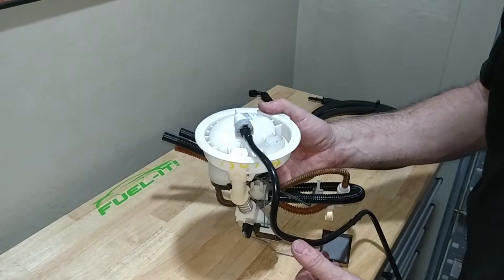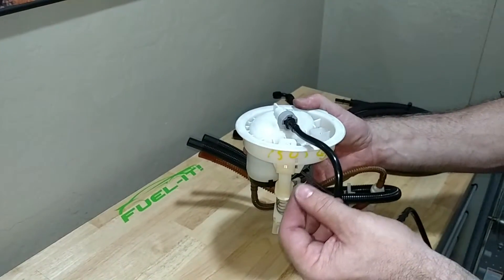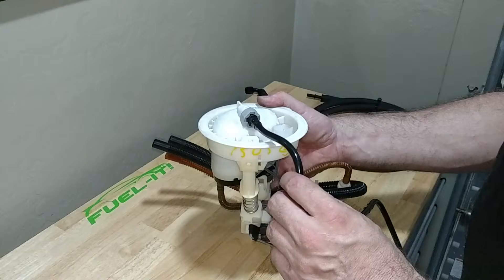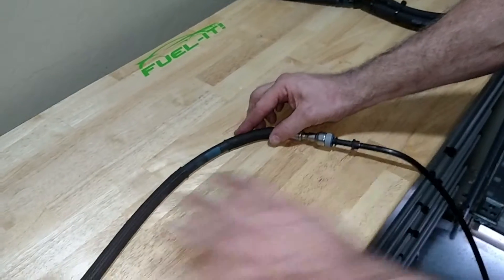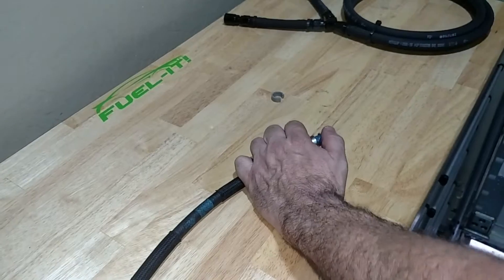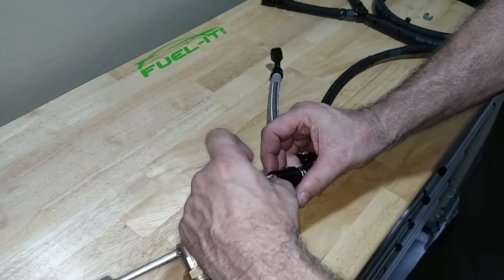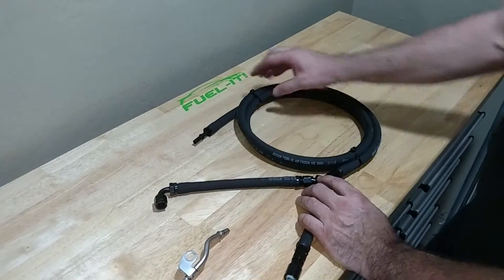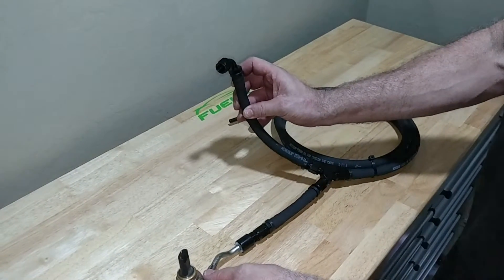Fuel-It! ES-5 fuel line upgrade kit for the BMS/CPE Port Injection kit.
This video is an overview and installation demonstration for our ES-5 fuel line upgrade kit for the BMS/CPE Port Injection kits on the E-series BMW 135i or 335i.

Fuel-It!